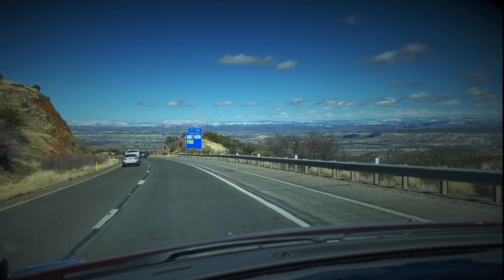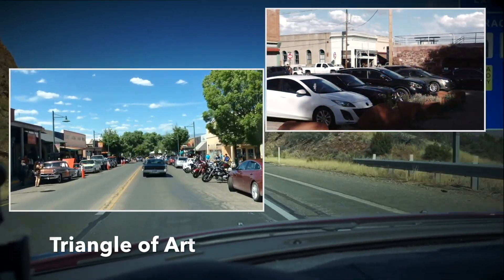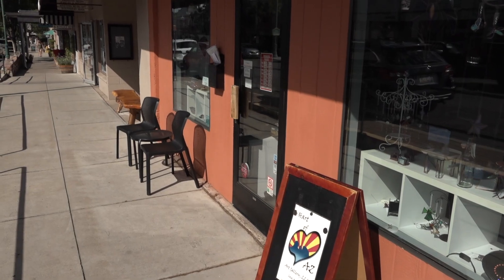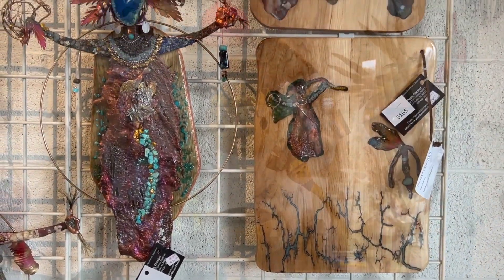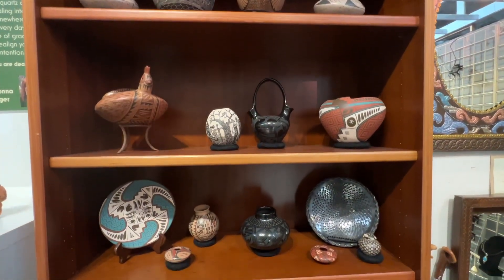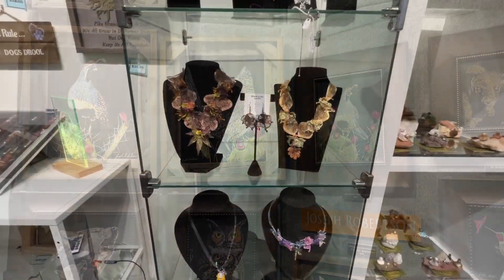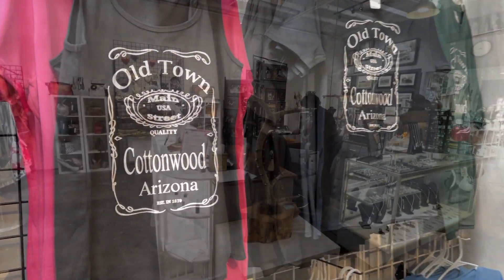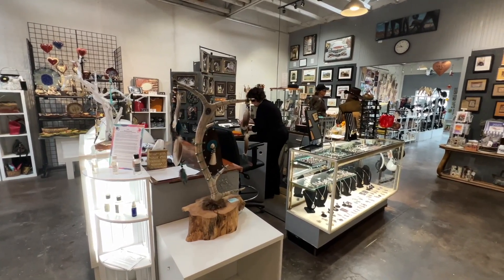hART Promo 2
This is a short 1 minute 30 Second video on the hART Gallery in Old Town Cottonwood, Arizona.  It shows some of the art at the gallery.